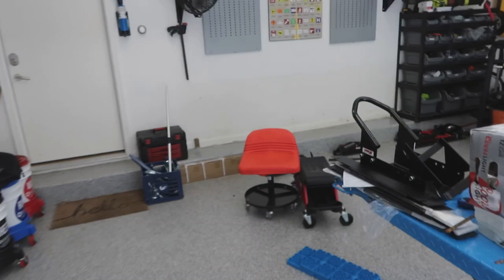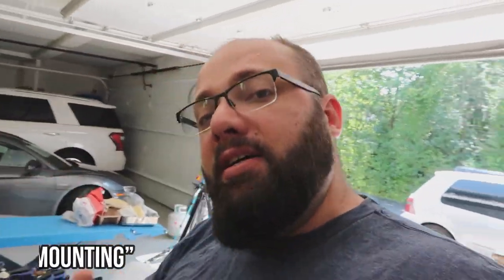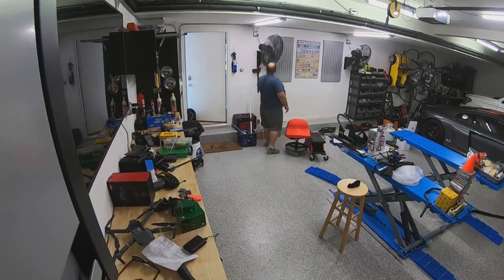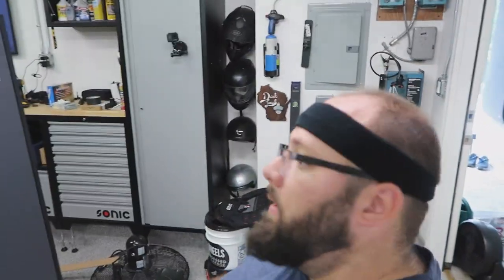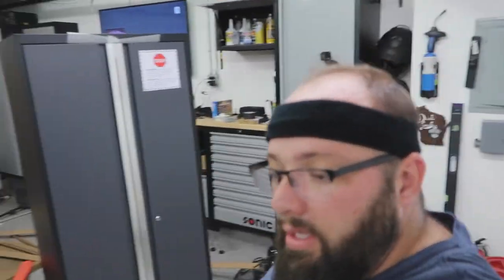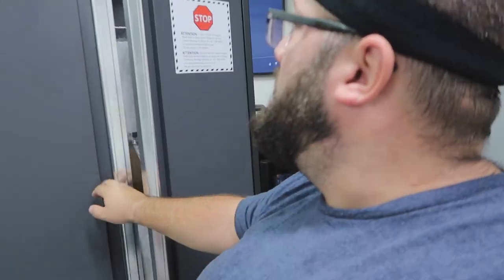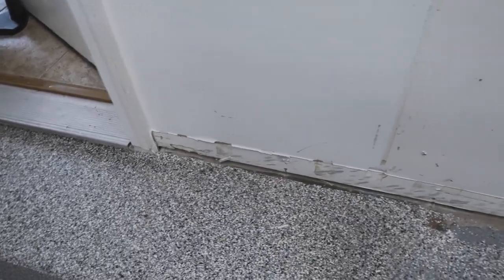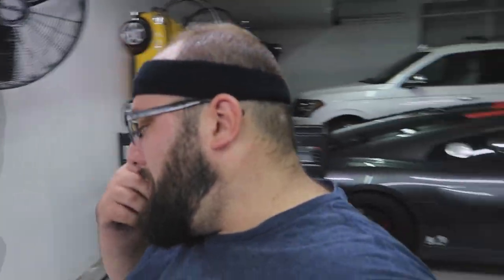Save $5000 on Garage Cabinets! NewAge Bold 3.0 Series. MY $40,000 DREAM GARAGE Pt. 11.2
During my final stages of my Dream Garage Build I realized I needed more garage cabinets. So I wanted to take the opportunity so do myself a favor and maybe help you guys out...

When looking at setting up my garage I was first going to go with New Age Cabinet that are sold at Costco but ended up going for Sonic Cabinet which are 6x the price.

Since I figured out I needed to order more I decided I'd go with New Age cabinets and see how these stack up against each other and maybe help some of you along the way figure out which is the best option for your garage cabinets for garage organization and Garage storage systems!